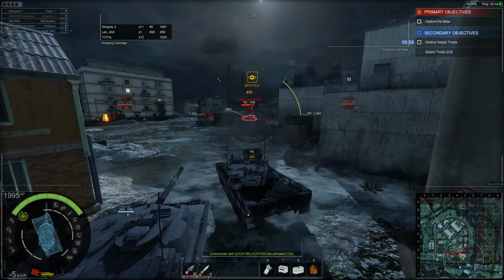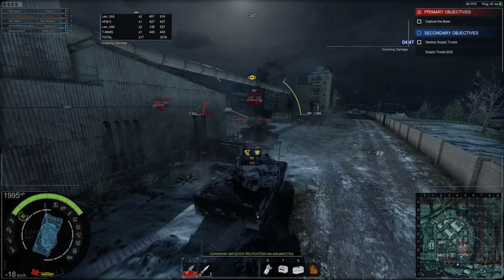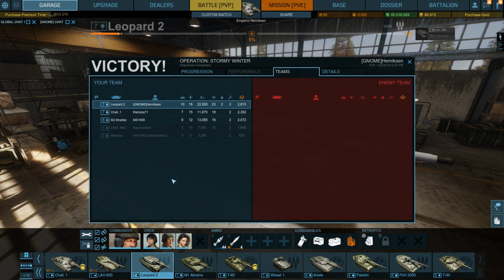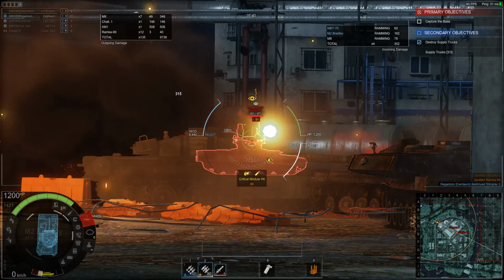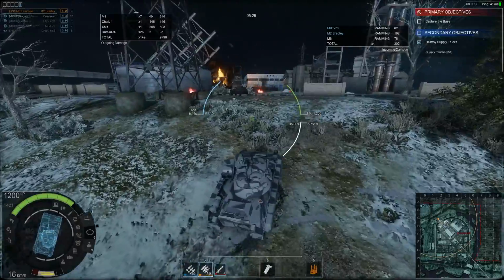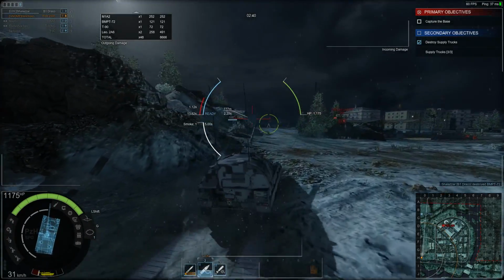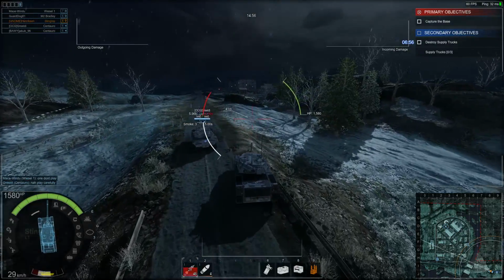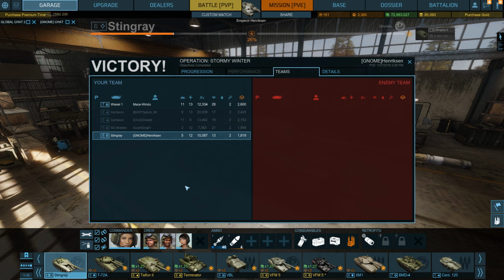Armored Warfare: How To Not Suck at Operation Stormy Winter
Operation Stormy Winter, a particularly challenging Co-Op battle made insanely frustrating by clueless players blundering right into the "Unleash Hell" trigger point and getting all their teammates wiped out in seconds.  Here's how to not suck at it, in MBTs, AFVs, Artillery, TDs and Light tanks.  Five times the value, all for one low price!